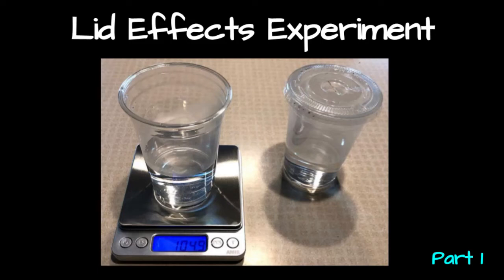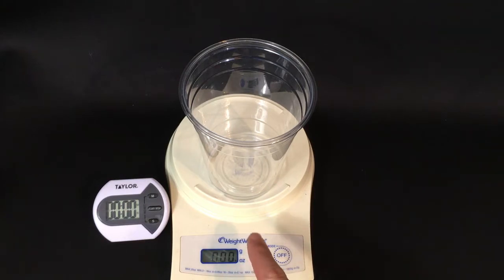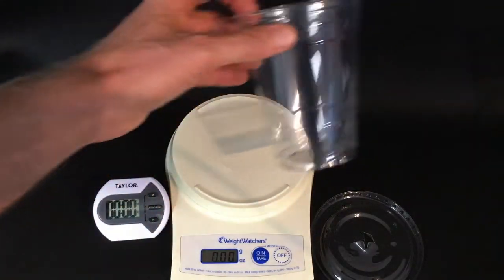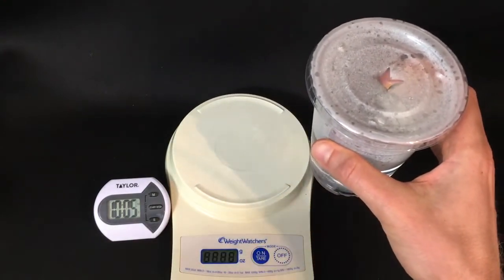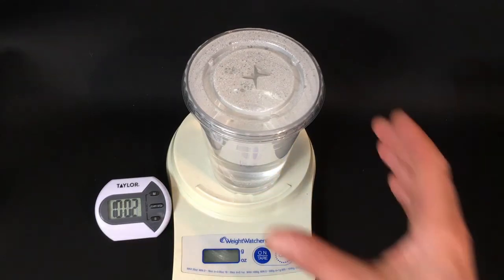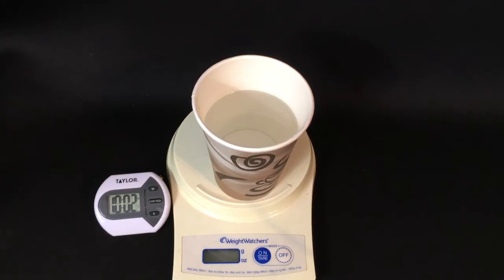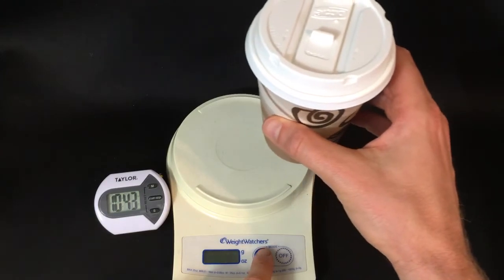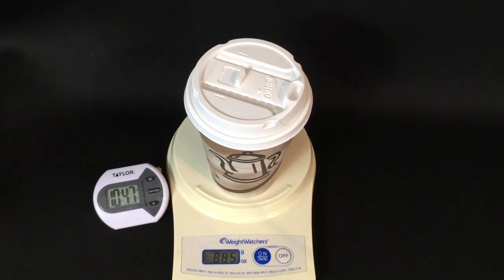EL4 Lid Effects Experiment (Part 1)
In this experiment, we will build on the Cold and Hot Water Experiments and explore if the lids could be keeping molecules inside the cup. Three videos are needed (Part 1, Part 2, and Part 3) to finish the experiment.